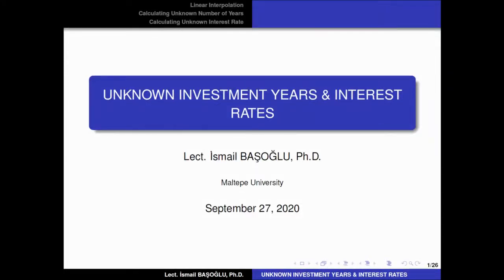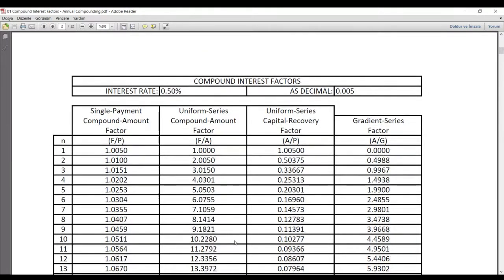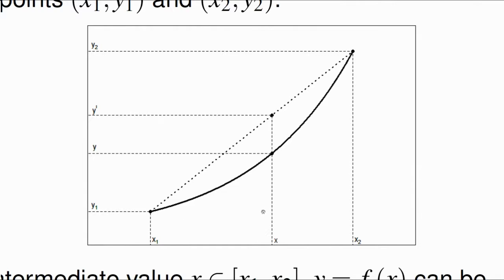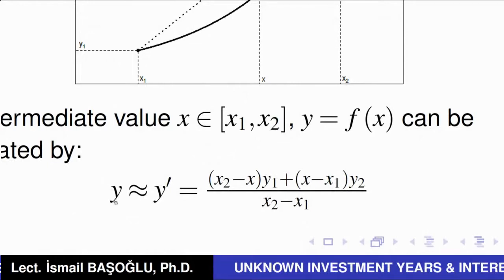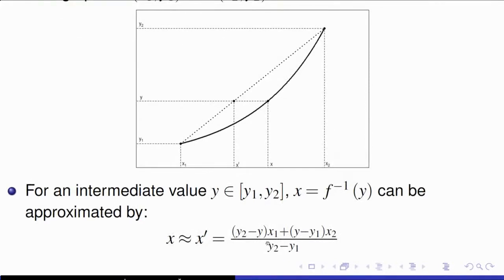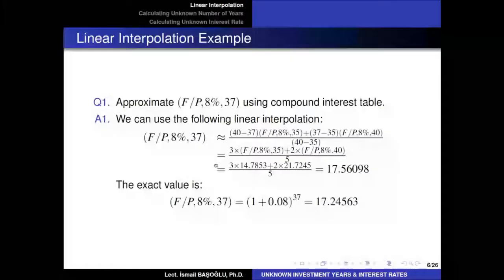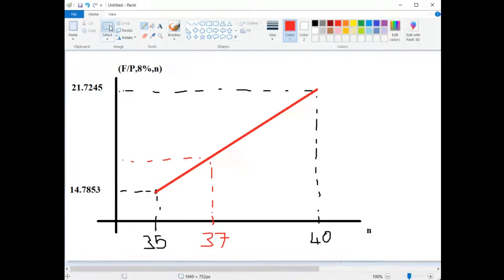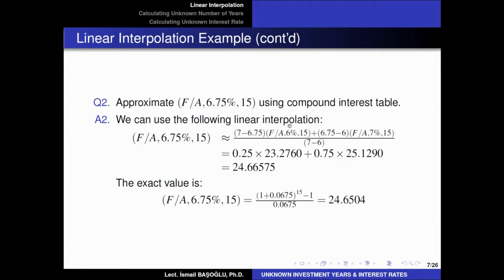Engineering Economics 13 Unknown Investment Years and Interest Rates Part I